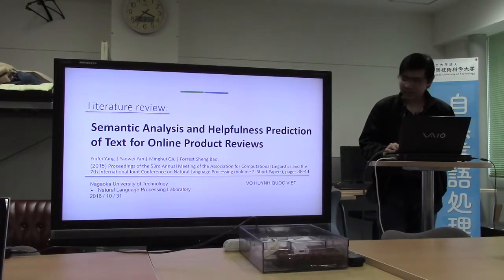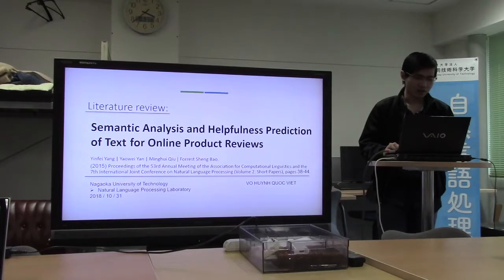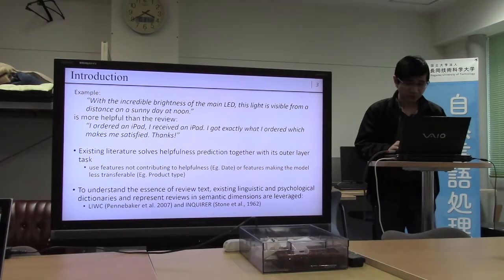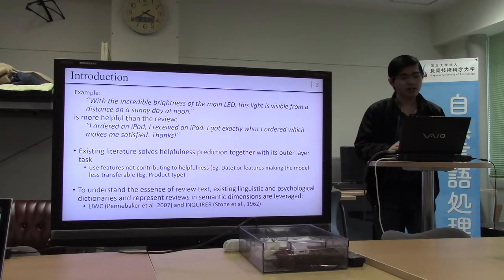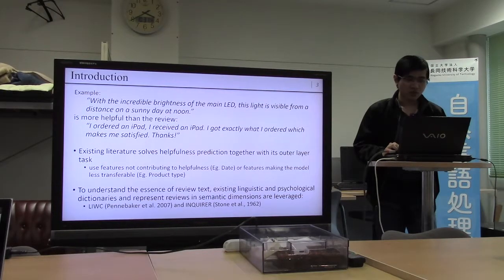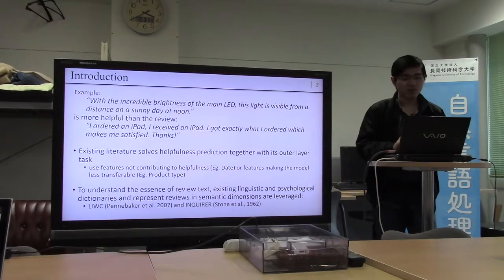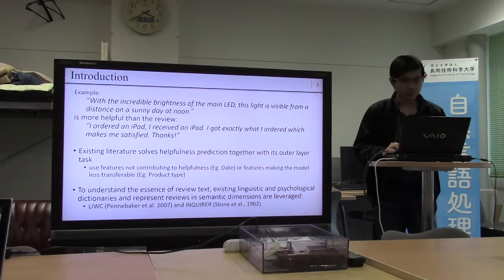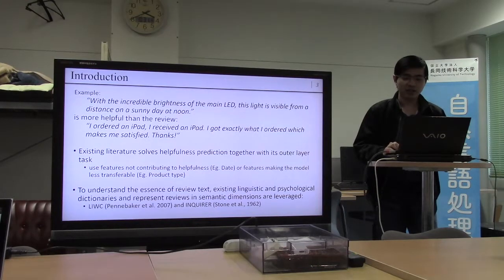文献紹介／Semantic Analysis and Helpfulness Prediction of Text for Online Product Reviews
Semantic Analysis and Helpfulness Prediction of Text for Online Product Reviews.
Yinfei Yang, YaoweiYan, Minguhui Qiu, Forrest Sheng Bao, Proceedings of the 53rd Annual Meeting of the Association for Computational Linguistics, pp.38–44,Beijing, China, July 26-31, 2015.